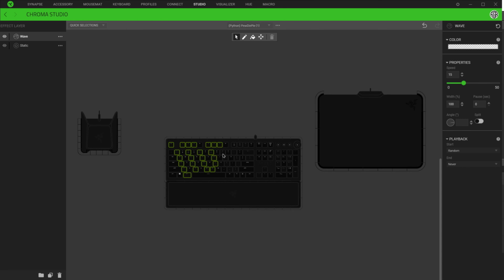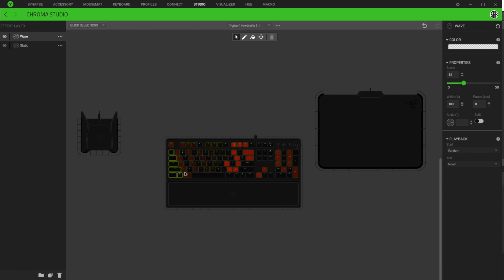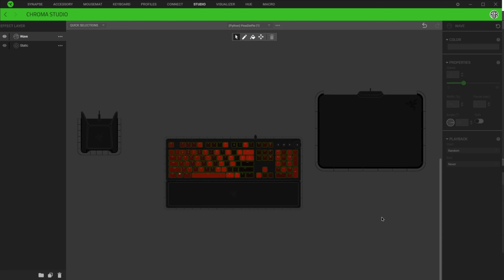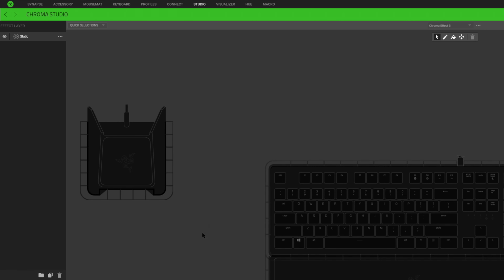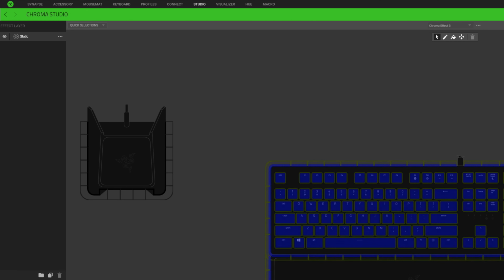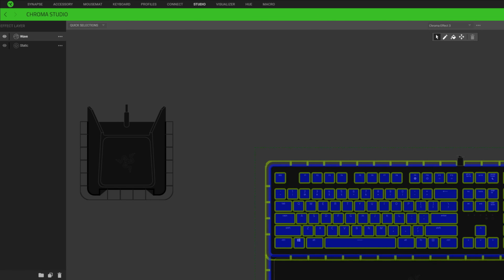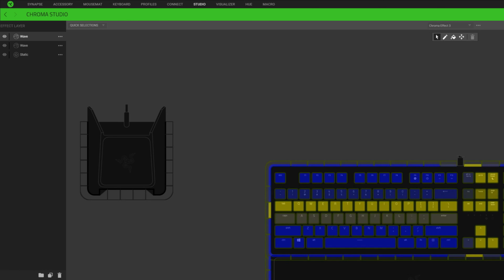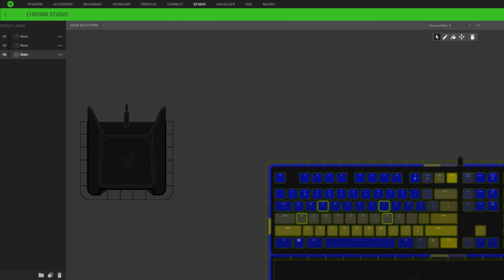Best PewDiePie Razer Synapse 3 Tutorial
A cool razer synapse effect I made!